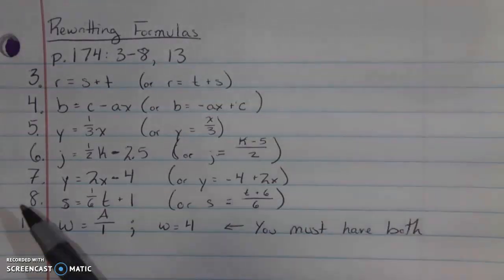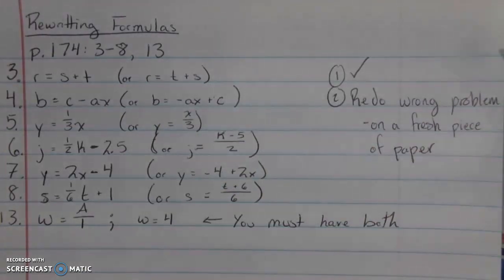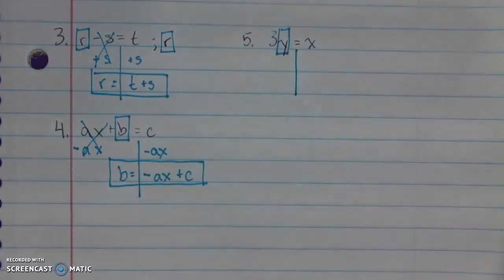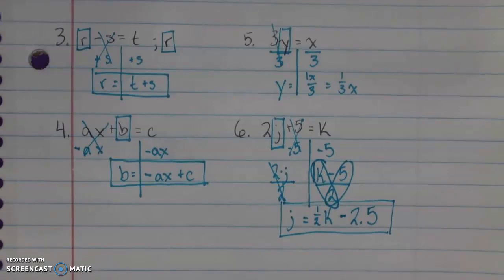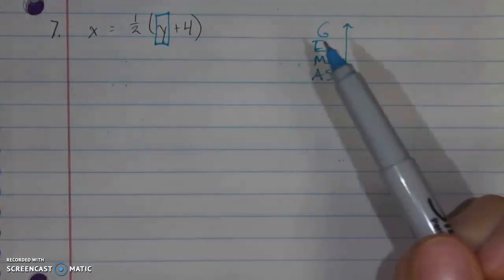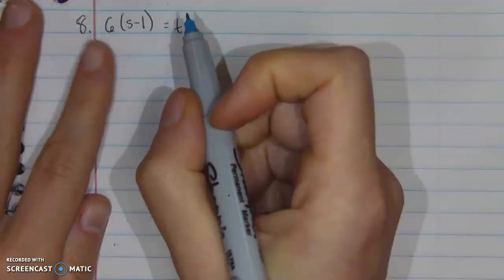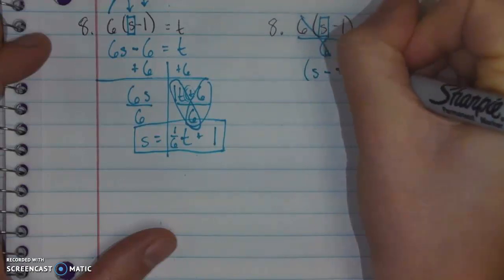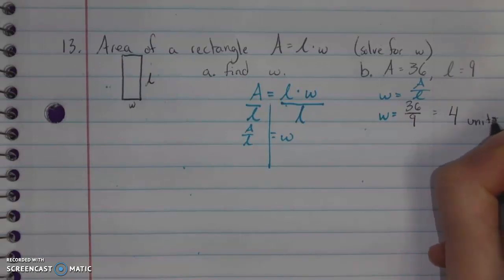Rewriting Formulas Homework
Yes, I spelled "rewriting" wrong. I should not do things before coffee.